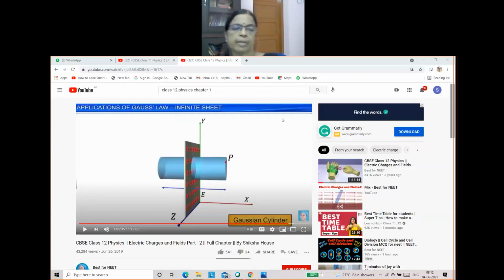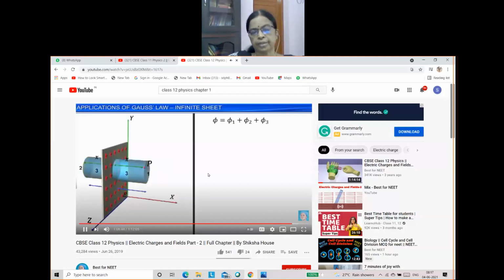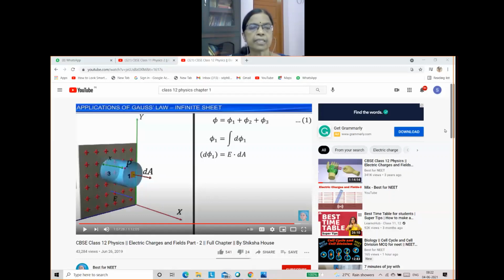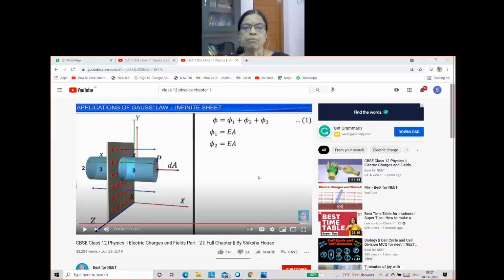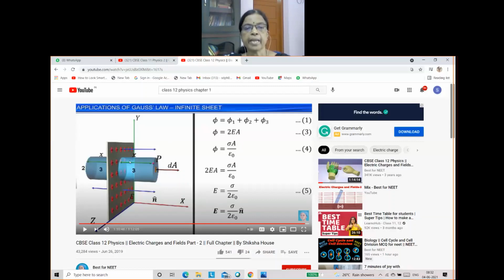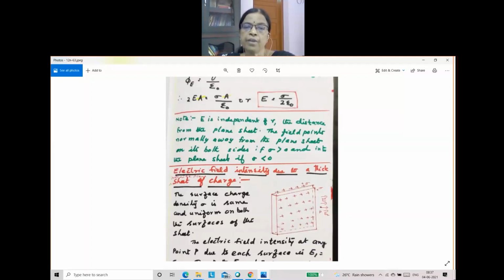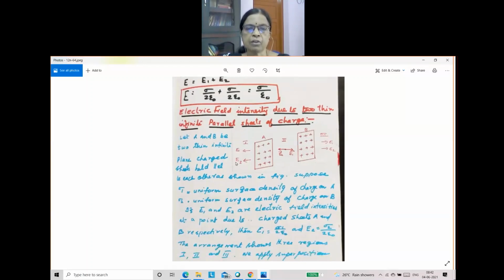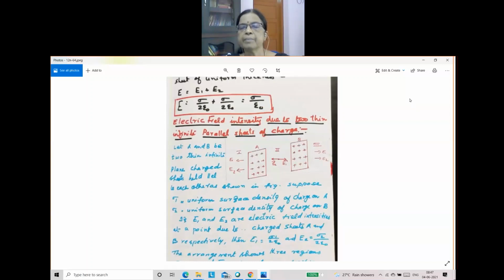Electric charges and field part 13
Electric field due to athin infinite plane sheet of charge